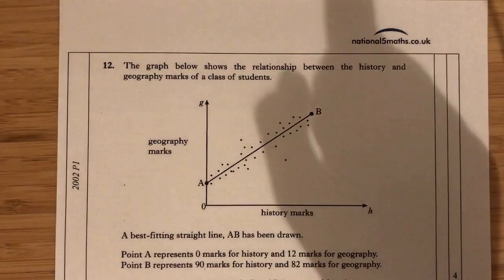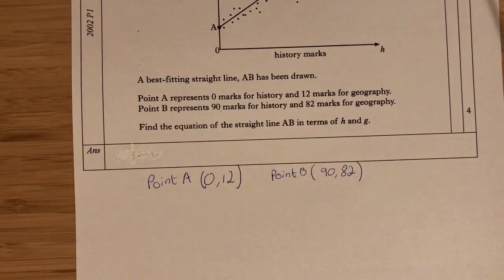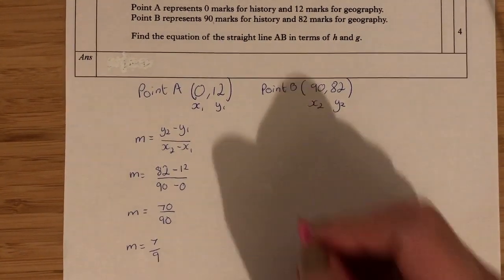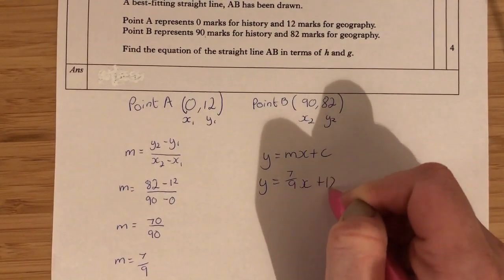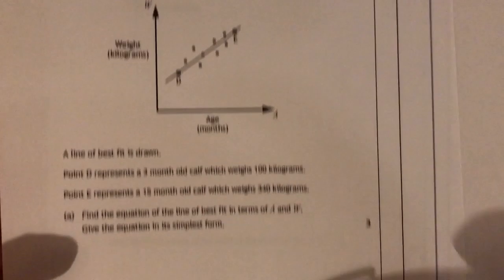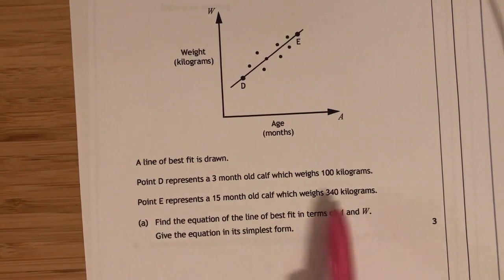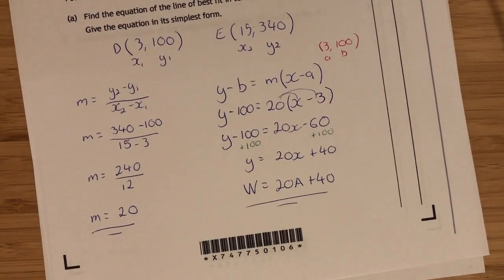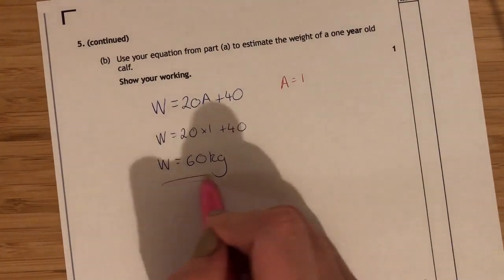Line of Best Fit and Straight Line in Context